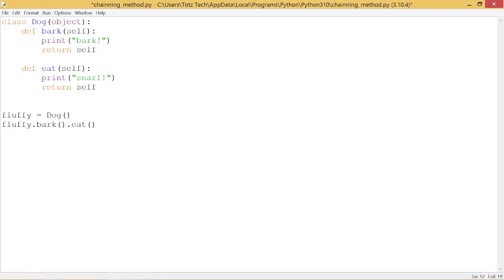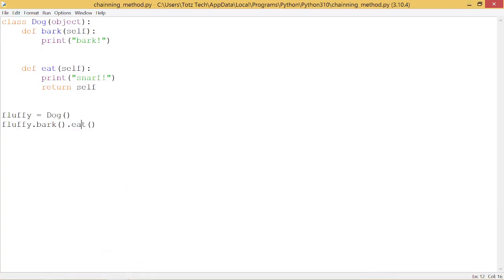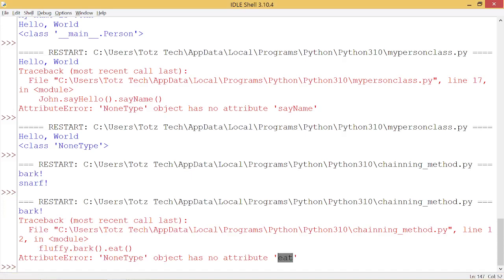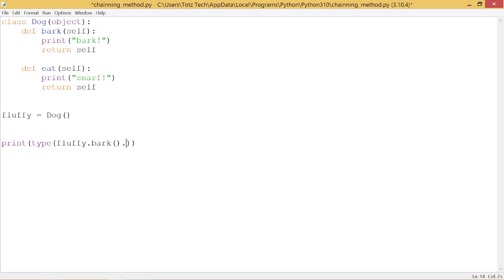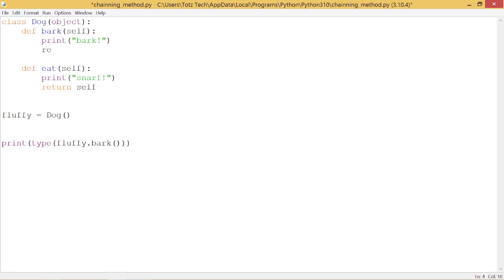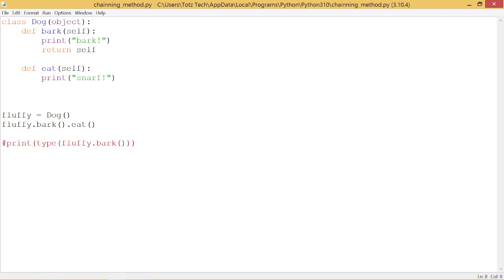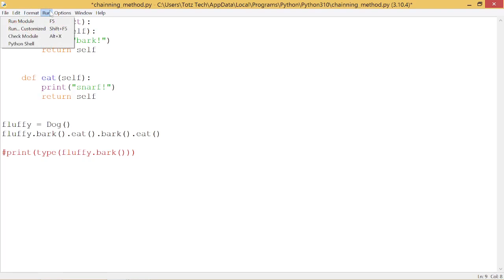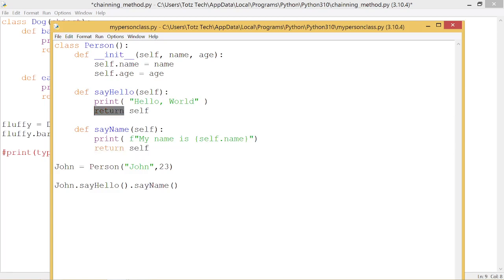Python - What is Pythons' Method Chainining & How To Create & Use It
Hello Pythoners,

In this video we will learn what is method chainning in Python and how to do it.

Some time you will found a statement like this: john.sayName().sayHello() and confuse what is type of statement is this?

Well, it is named a chainned method; methods of an object that call one after the other.

The main ingerdients is: return self statement in each of the method that you want to able to chainned call, in this case sayName() method and sayHello() method, both will have return self statement in the method definition.

There are times when you forget to write a return self statement in one of your method definition that you want to chainned and when you involve that method on your chainned method, it is still working. It is still working only when that forgotten method is put last or invoked last in the chainned method. So, the best way, is to put return self statement in all of you method definition.